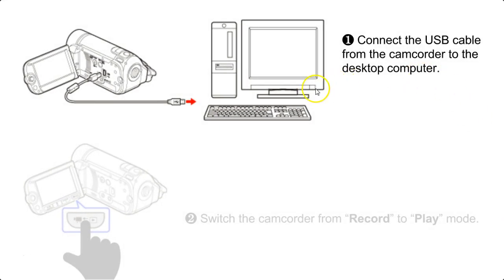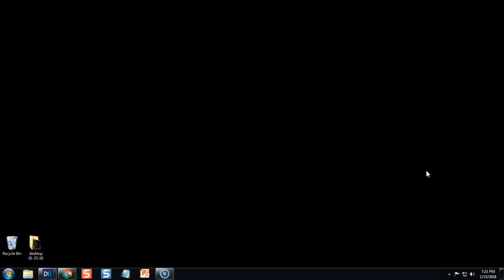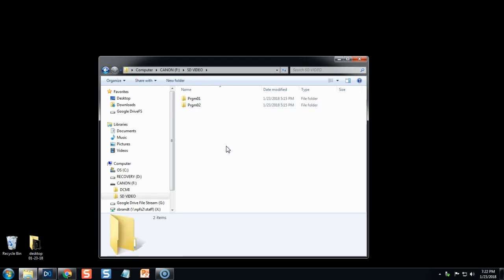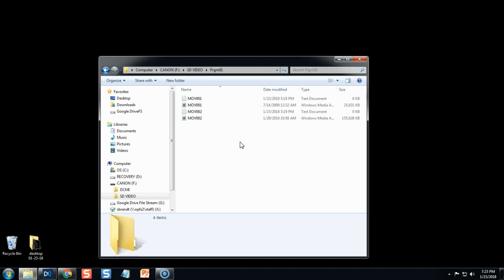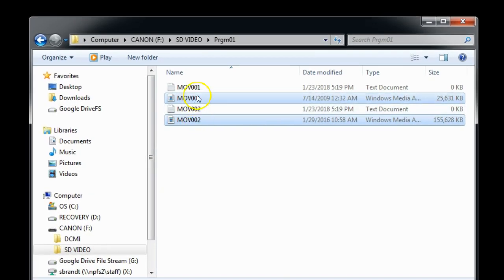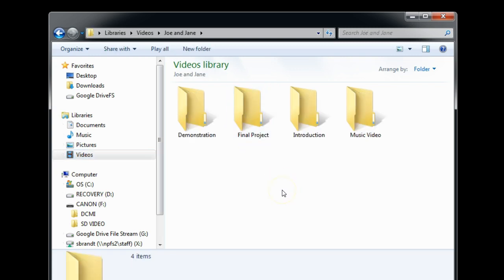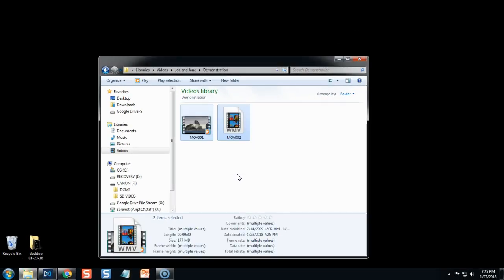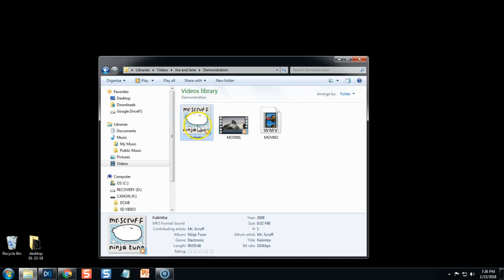Movavi: Transfer Video Files